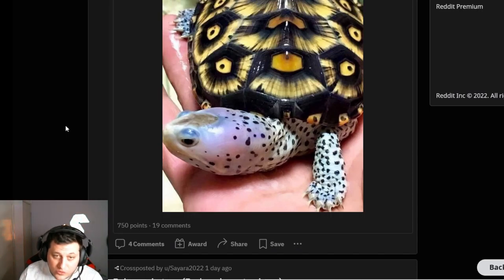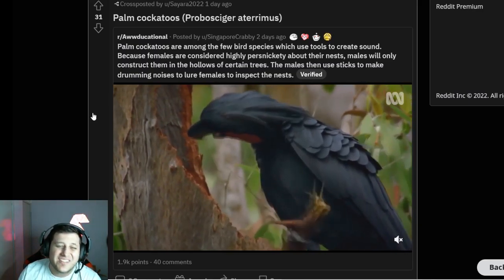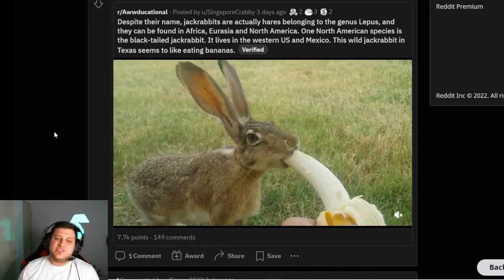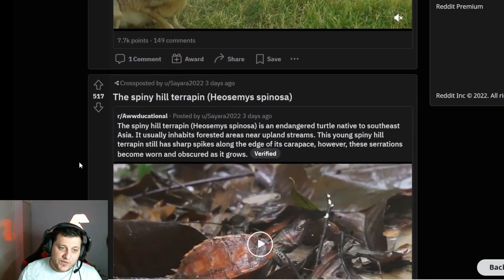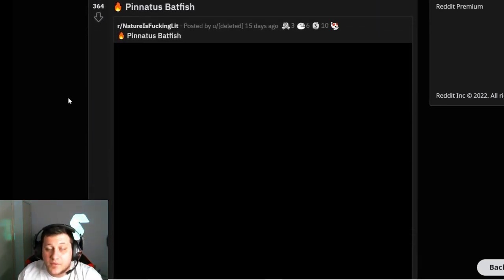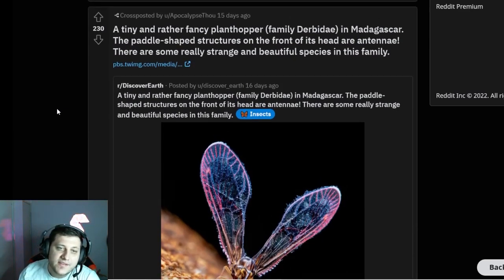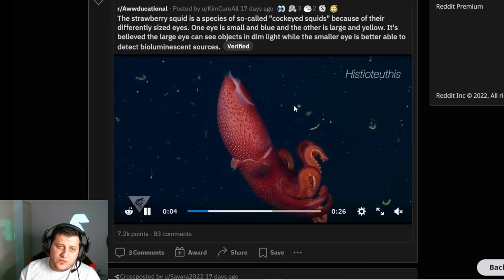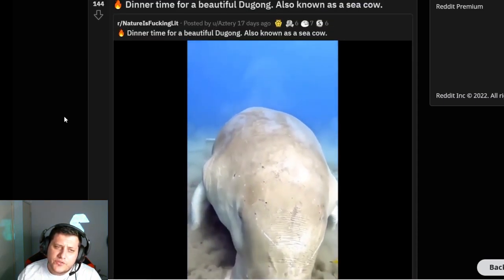12 Animals You DIDN'T know EXISTED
12 Animals You DIDN'T Know EXISTED!!! In this video we explore the world of the unkown. At least to the general public. By checking out the reddit thread "Animals I didn't know Existed" or "AIDKE" for short. We look at multiple strange and uncanny creatures that you haven't seen before, like myself. Your support is always appreciated!

Content: Reddit

Editing Software: Adobe Premier Pro CC

Thumbnail Creation: Adobe Photoshop